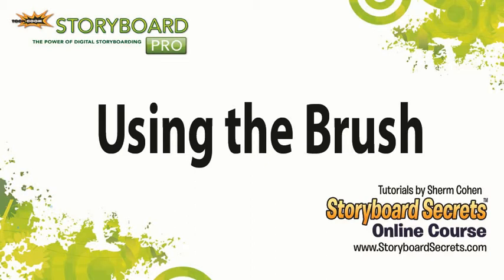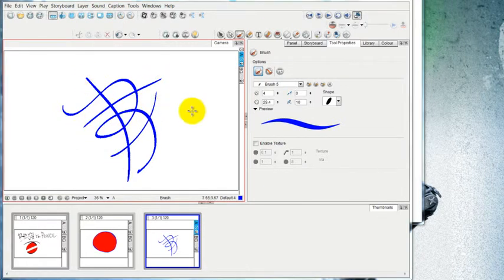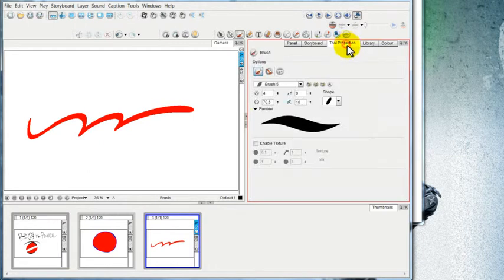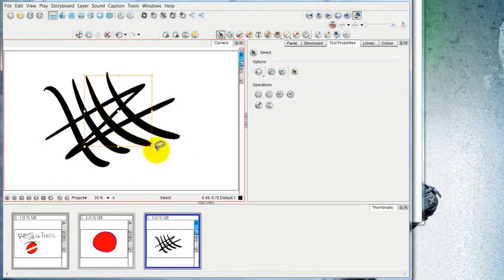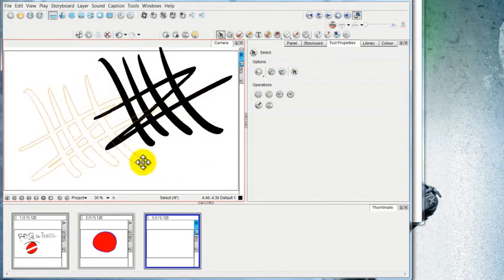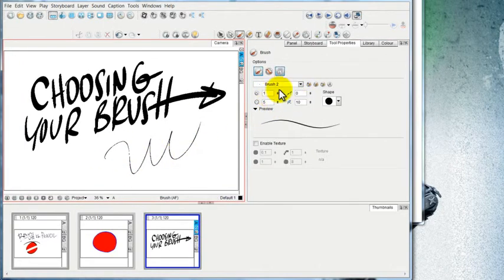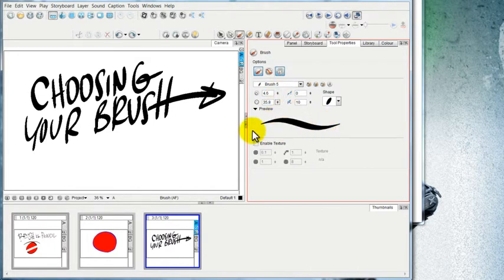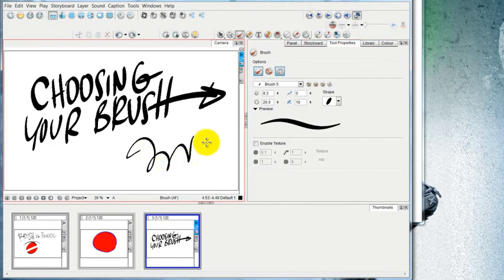2.2.Storyboarding Tutorials: Using the Brush in Storyboard Pro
Drawing - Using the Brush in Storyboard Pro